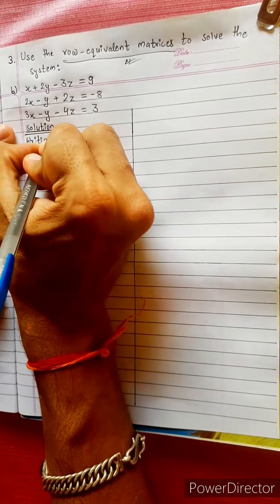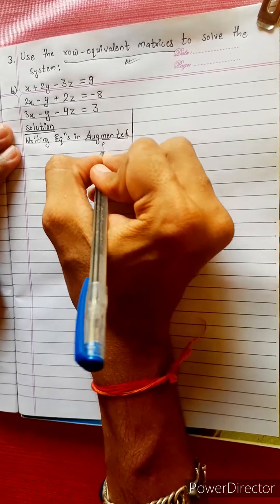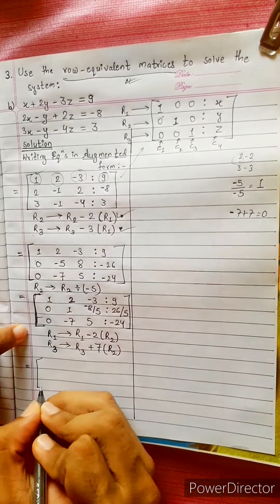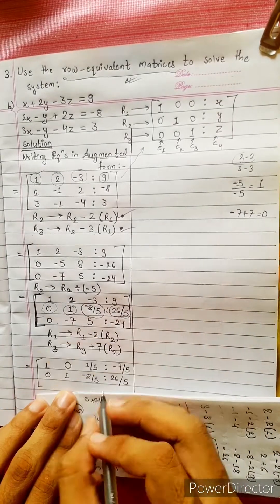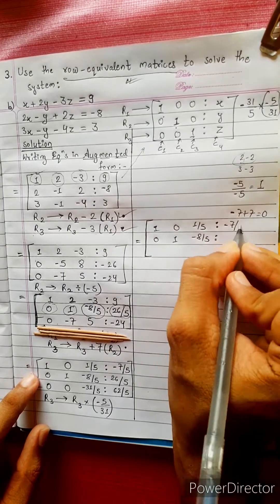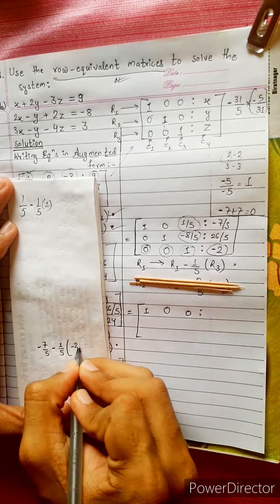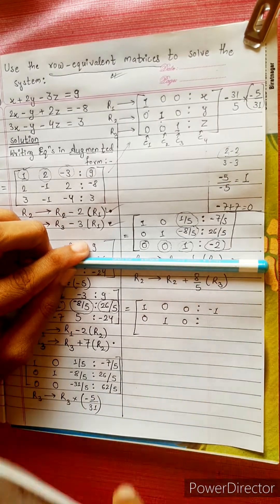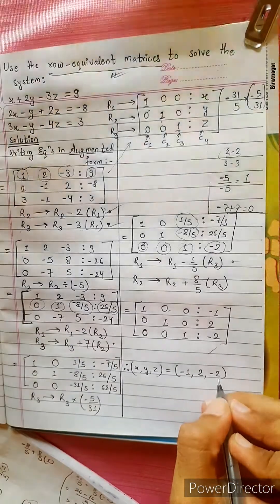3.b) x +2y –3z =9, 2x –y +2z = –8, 3x –y –4z =3 Use the row equivalent matrices to solve the system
3.b) x +2y –3z =9,
        2x –y +2z = –8,
        3x –y –4z =3
Use the row equivalent matrices to solve the system.

Addition Method 🟡
Row-Equivalent Matrices 🔴

System of Linear Equations. 💎
Addition Method 🟡
Row-Equivalent Matrices 🔴

Remember.

"Our mind works in Amazing Fashion... 🔥🔥🔥
Wherever
Our mind focuses, it gets Zoomed in" !! ⭐❄⭐

Easy Solutions.                  👌🎋
Aba bistarai tapai pani janne bhaihalnu huncha.😎
Mero Guarrantee 🏆⛳